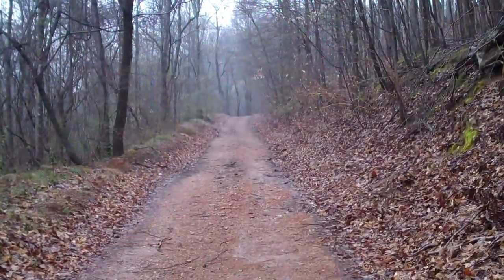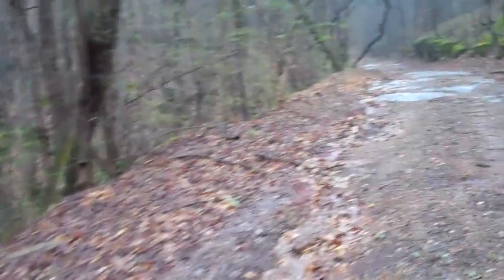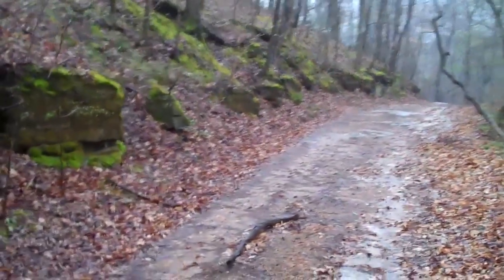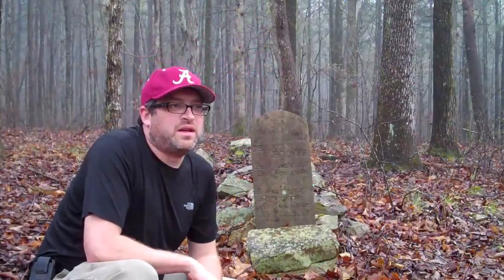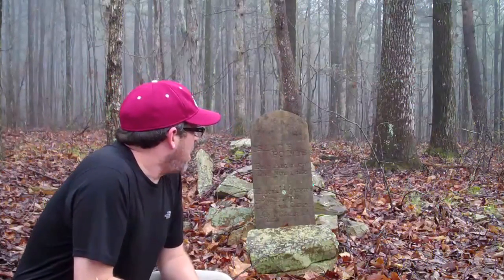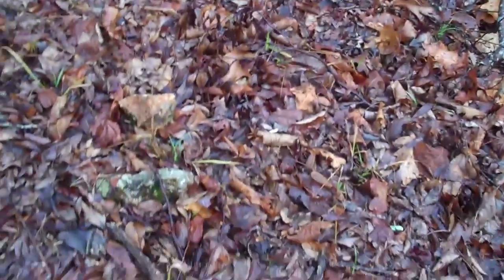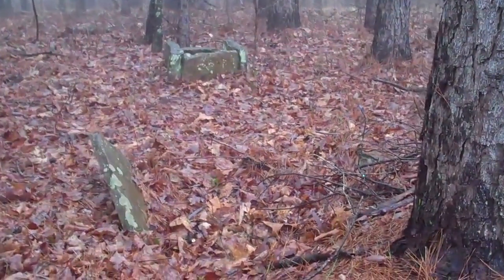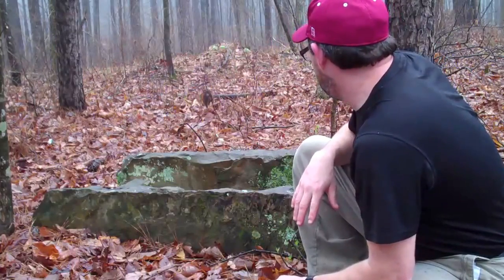The grave of Emily